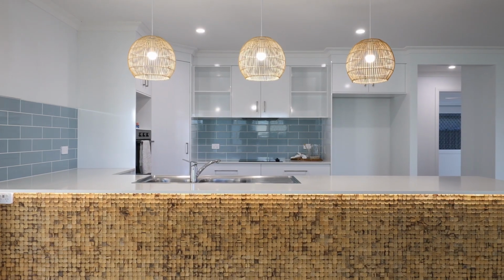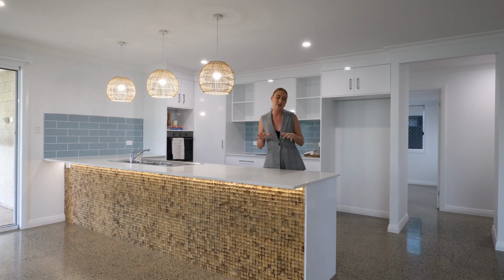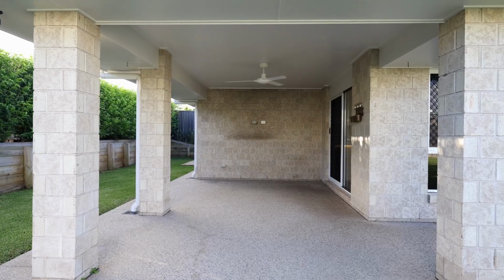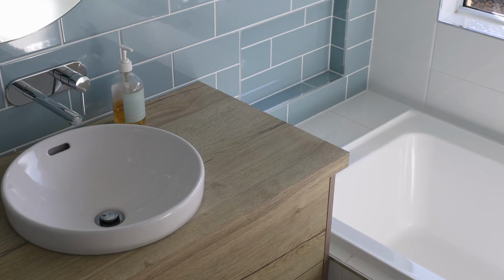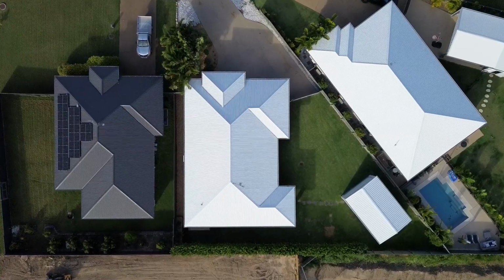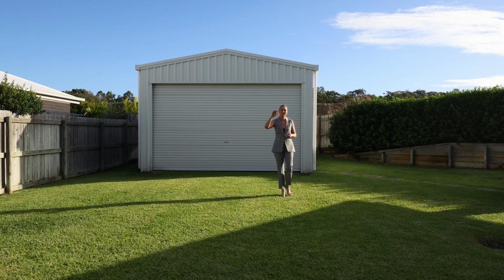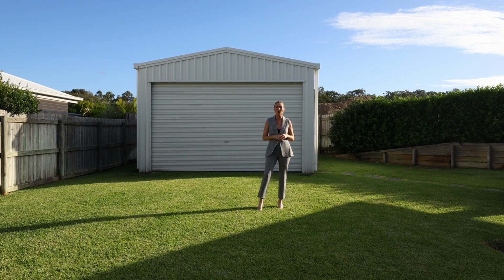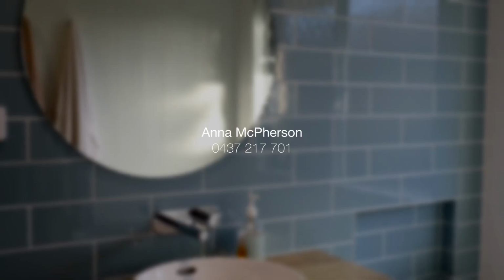Property Tour | 4 Polmaise Place, Hidden Valley